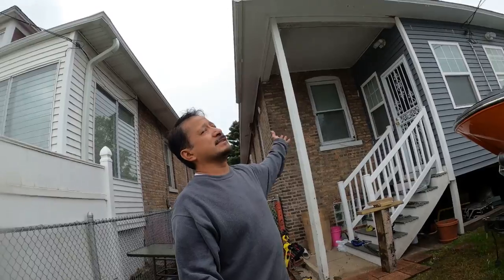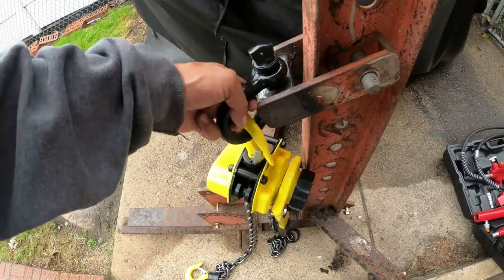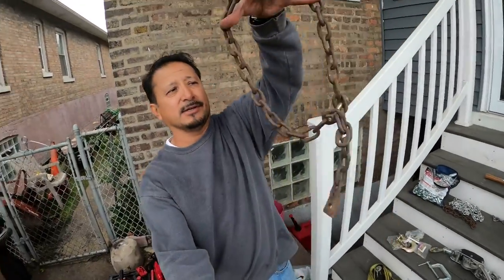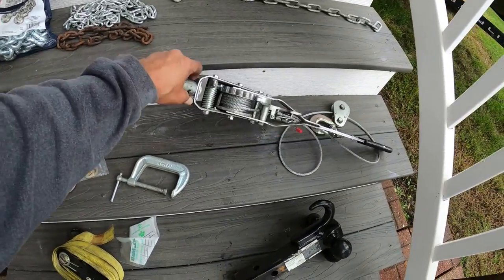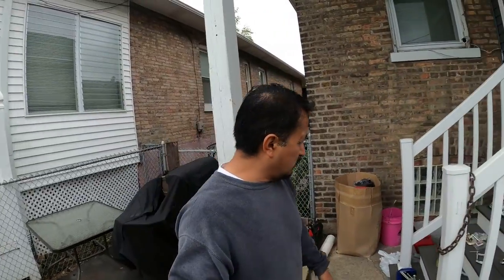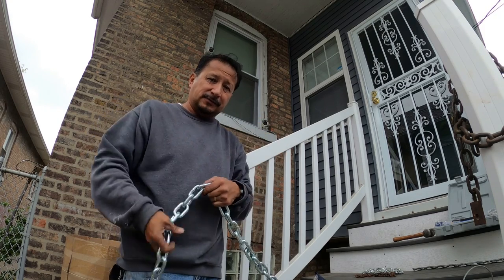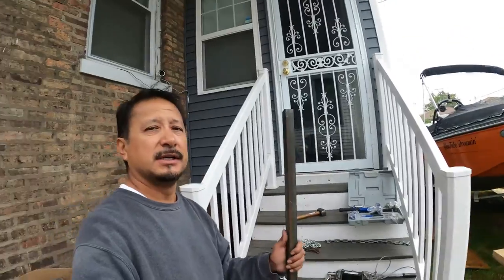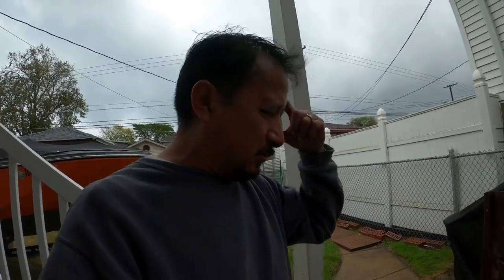DIY Frame pulling tools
What's going on everybody Rob here with a little video explaining my frame body pulling tools and explaining my unibody. I just pulled one unibody I just pulled one frame on one car. I am not the expert but I believe it came out fairly well enough that I'm confident I will be able to do it again. I got the tools used are tools needed in order to straighten the frame or pull a frame on a car. The I-beam that I got to use old antique frame pulling tool. I purchased it use it did not have all the pieces I had to peace stuff together although even without the parts on it I was still able to use it to pull the frame of the car. I purchased my own lever wench after all. I used a chain hoist for you cannot use a chain hoist because they do not pull horizontally the only pull vertically. You do need a lever hoist or the pulling RAM from harbor freight. I do have the pushing hydraulic ram I purchased on clearance from harbor freight. While I was working on this car I had bricks on the tires of the vehicle with the emergency brake and and bricks on my van with the emergency brake and. I used a 5000 pound tow strap and I tied this I-beam this frame machine to the back trailer hitch of my van so I was able to get enough weight to pull the frame of the car. To pull the unibody of the car. I do have a video I will put in this output a link in the descriptions for pulling the frame on this car. It took me about three hours to pull this frame and it came out very good I think into will always a could ahead the almost perfect. You too can pull a frame of a car if you needed to.